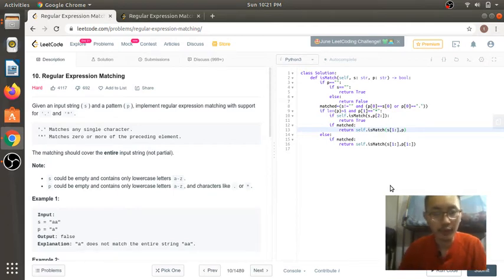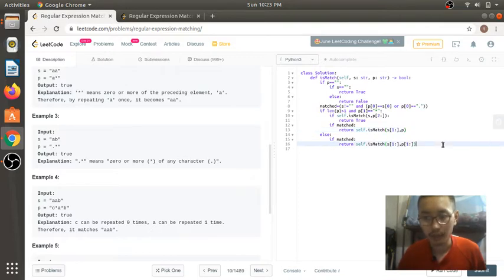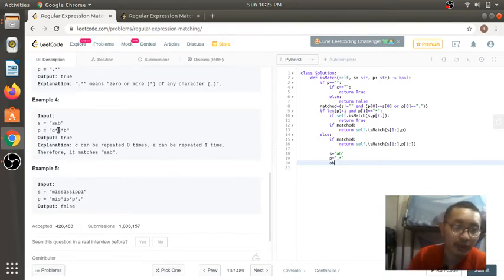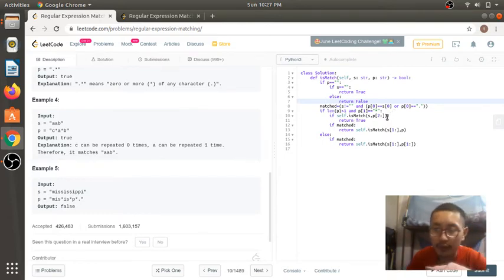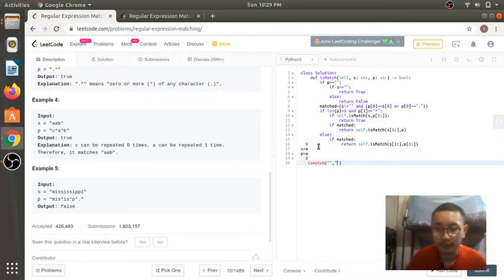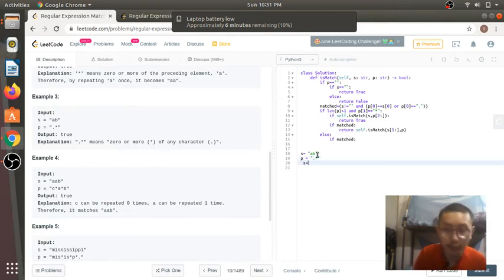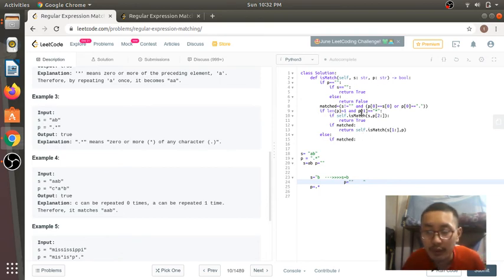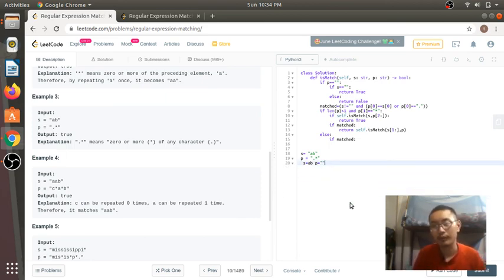Leetcode10:Regular Expression Matching(Recursion)